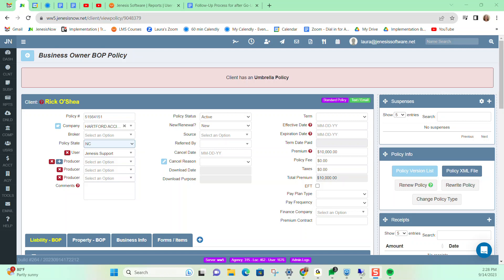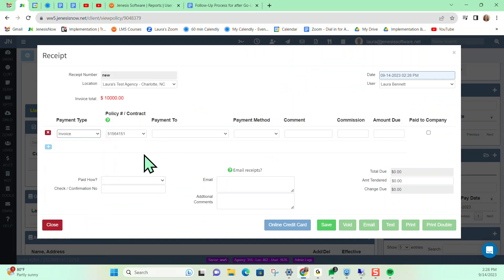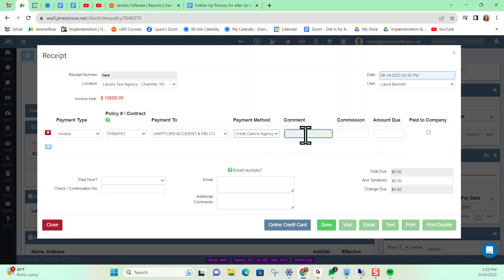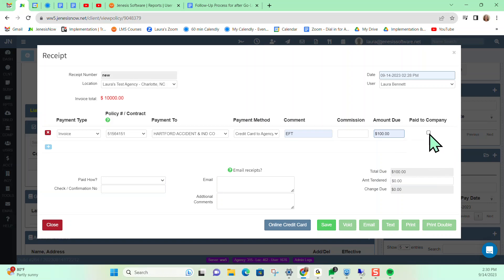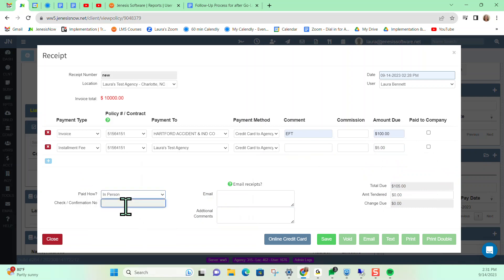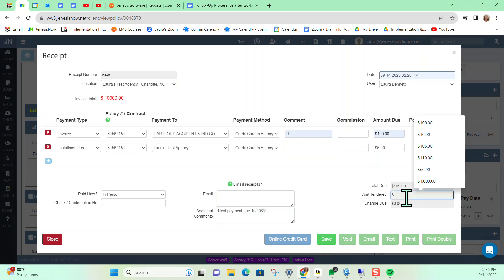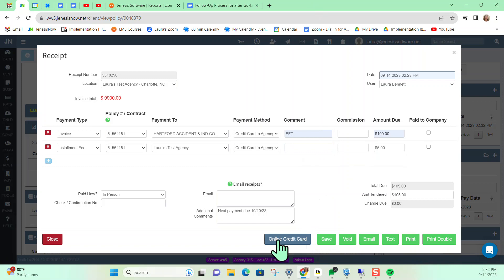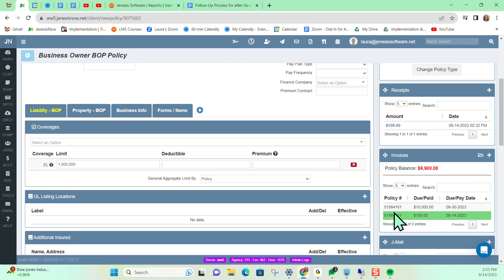JenesisNow - Receipting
Receipting within JenesisNow

Jenesis insurance software for agents was thoughtfully designed to help insurance agents better serve clients while growing their agency. This video shows how to create receipts within JenesisNow. We're so happy to announce that this affordable insurance agency management system from jenesissoftware.com is constantly improving!

Inside of a policy is where you want to access or create a receipt. Go to the Receipt card on the policy page, click the plus sign to create a new receipt, and it will open the Receipt pop-up window.   If you want the receipt to be put towards the balance owed, then go to the Payment Type field and select Invoice.  Going through the policy page, it will automatically fill in the policy number and keep everything separate and streamlined for each policy, especially if the client has multiple policies.   Select where the payment will be sent in the Payment To field, select payment type in the Payment Method field, and then type any comment desired for the receipt. In the Commission field, whatever you enter in the field will only show for your records and nowhere else, so the client will not be able to see this information. Enter the amount owed in the Amount Due field, click the Paid to Company button if paid directly to the carrier, and then if you like to add more line items, click the blue plus sign below the first row, then fill in the appropriate fields as needed.

In the Paid How? After you have the confirmation number, enter this information for your record-keeping process.  Once all fields in the Receipt window are filled in click the green Save button at the bottom.

Once the receipt is saved/created, you can Void it if needed, email or text the receipt, print it, or print double for you and your client.  Also, you can now make an Online Credit Card Payment using the blue Online Credit Card button, which would be through Simply Easier Payments (SEP) or WeSignature Payments. On the policy page, the receipt created will now show on the Receipt card, and the policy balance will also be reflected in the Invoices card.